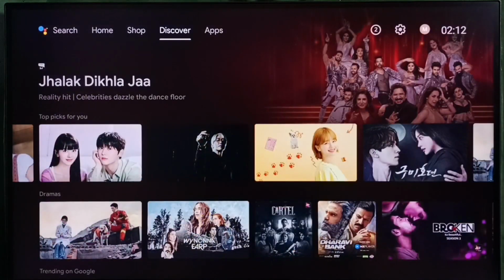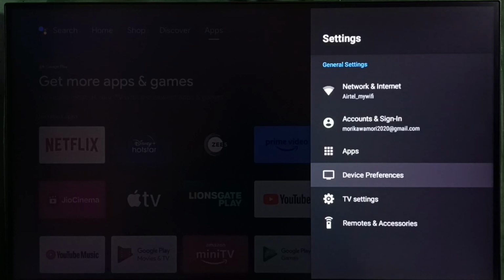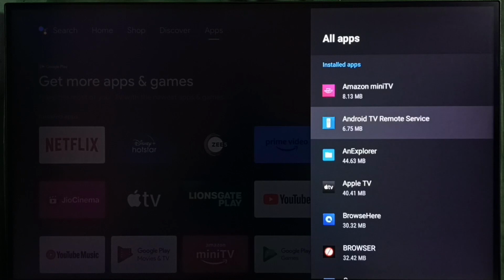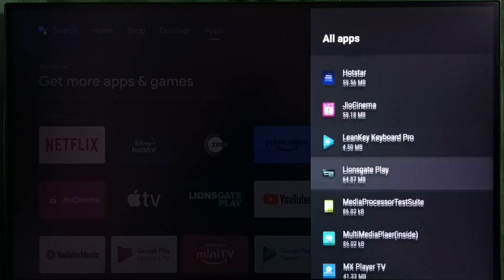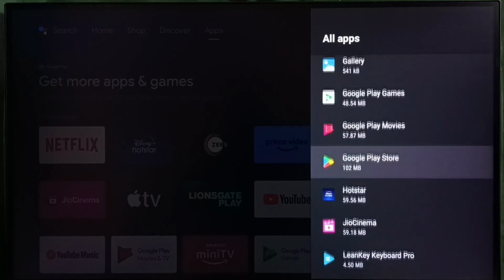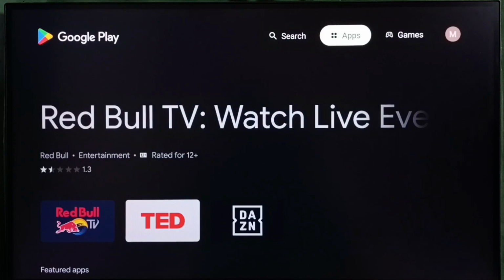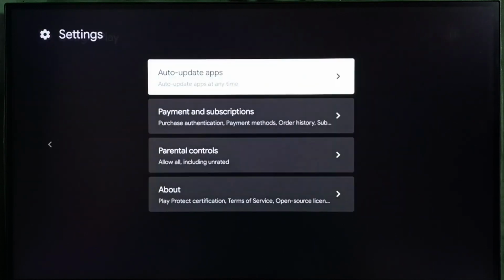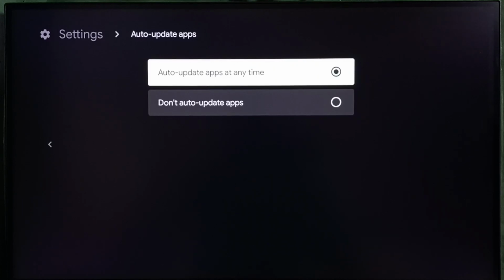ACER Android TV : How to Stop / Block Auto Update of System Apps or Pre-Installed Apps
Android,
Smart TV,
Android TV,